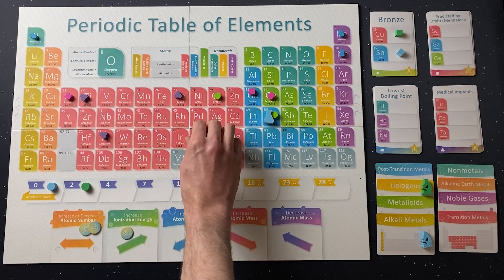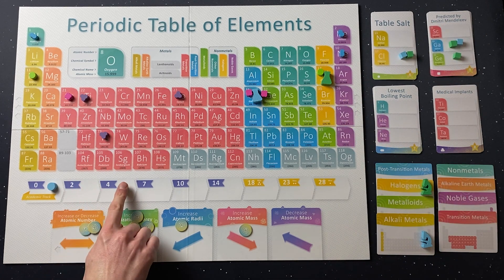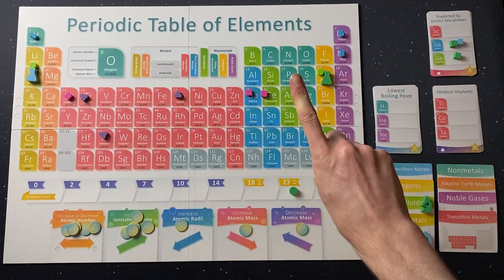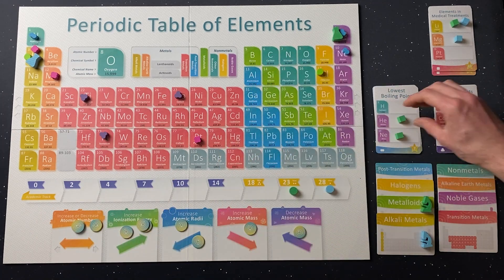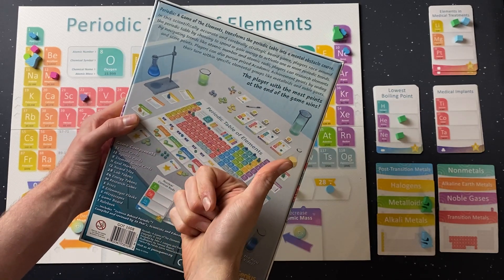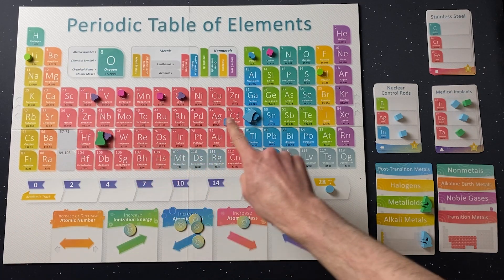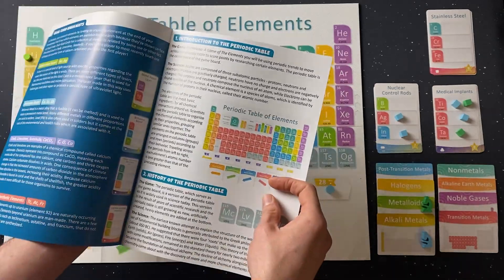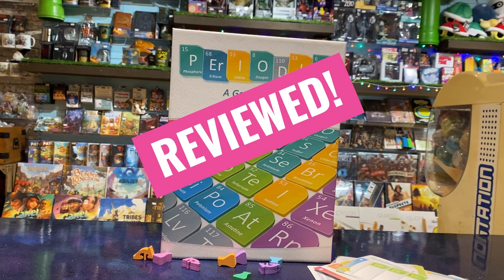Periodic: A Game of the Elements | Board Game Review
Here's what we think of the board game Periodic: A Game of the Elements, sent to us by Genius Games.

In Periodic, your moving around the periodic table, trying to collect the elements you need to complete goal cards before your opponent.